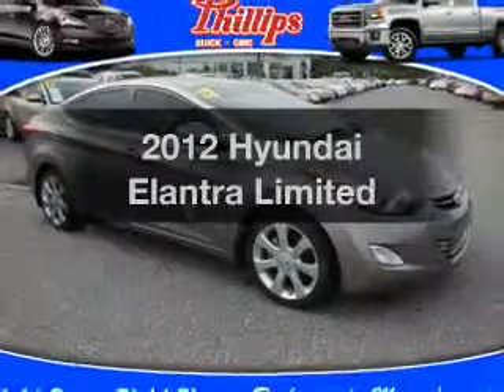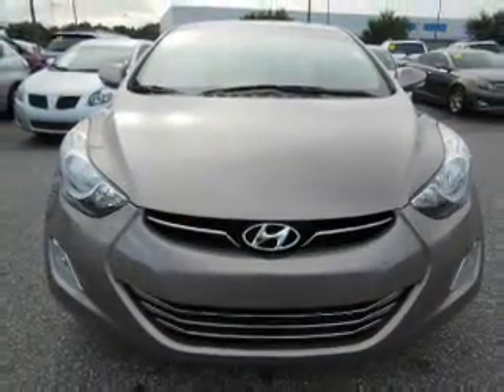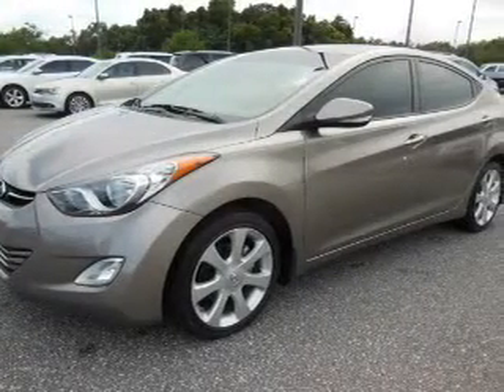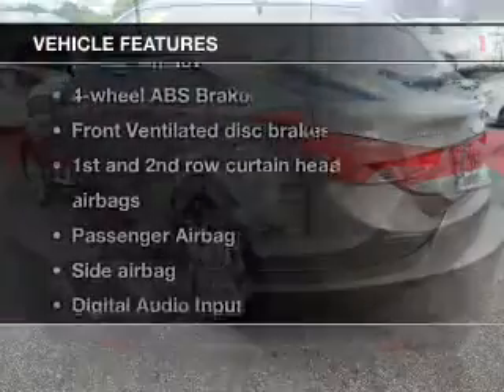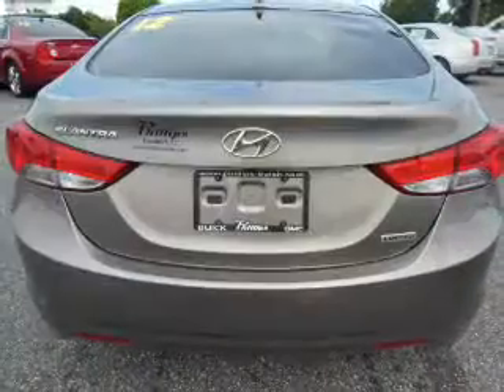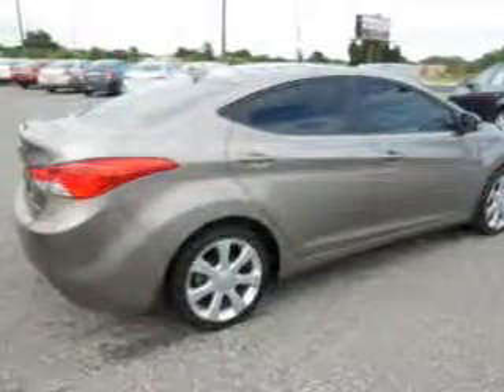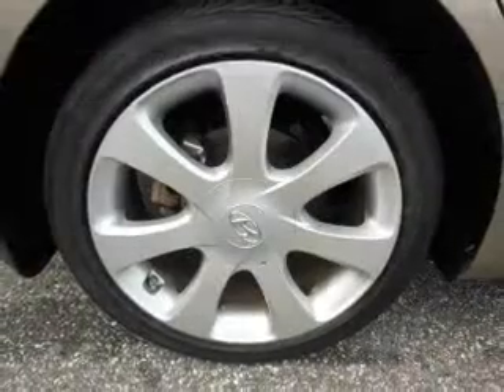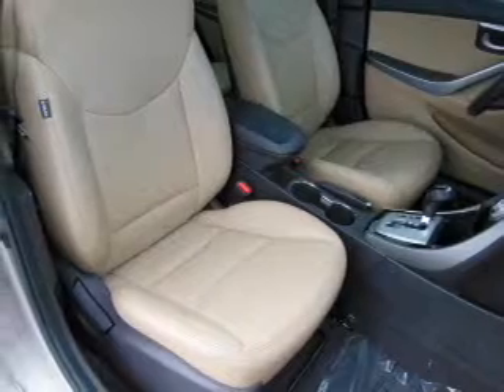2012 Hyundai Elantra - Fruitland Park FL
Year: 2012
Make: Hyundai
Model: Elantra
Trim: Limited
Engine: 1.8 liter inline 4 cylinder 16 valve
Transmission: 6-Speed Automatic
Color: Desert Bronze
Mileage: 23596
Address:
2160 US Highway 441